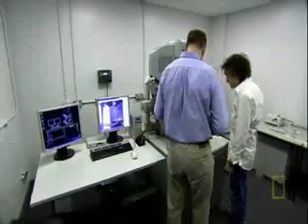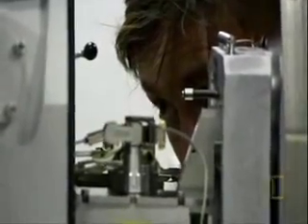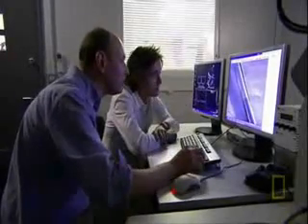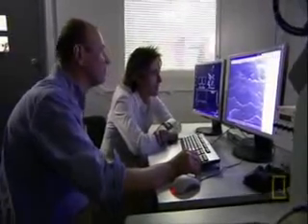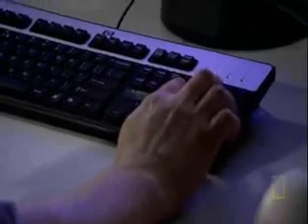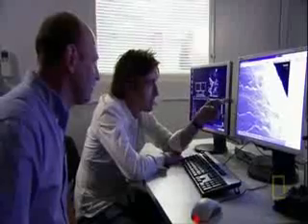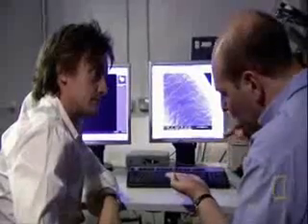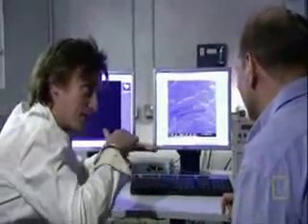The NanoVision Centre - Dr Andy Bushby - Richard Hammond Engineering Connections